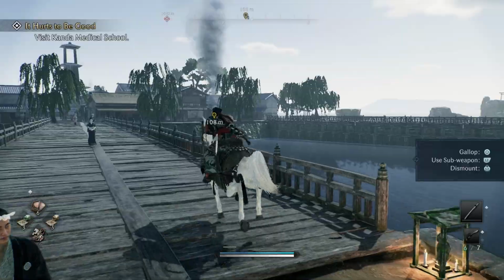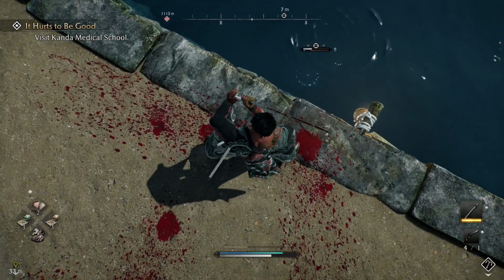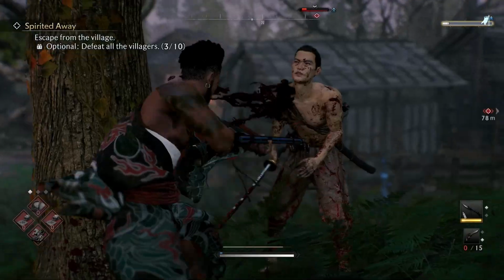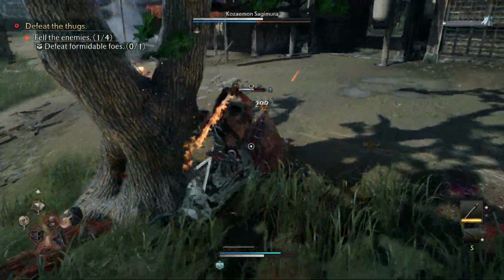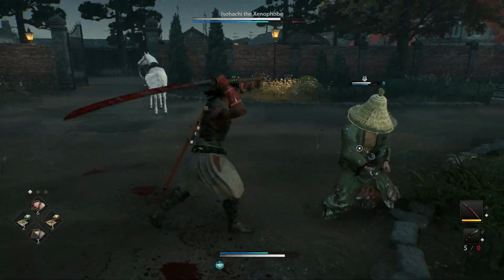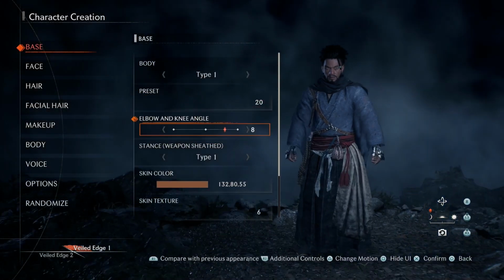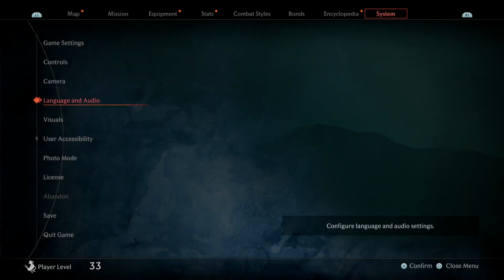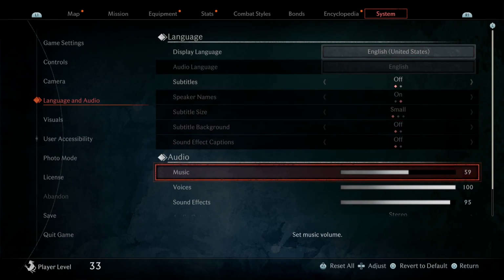Rise of The Ronin Review {PS5}